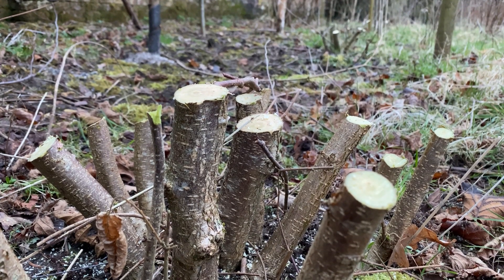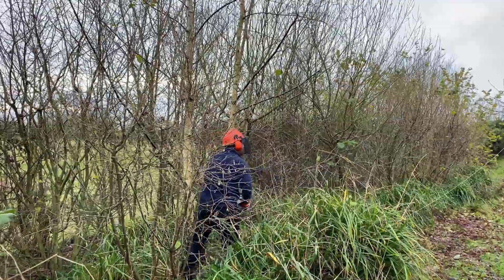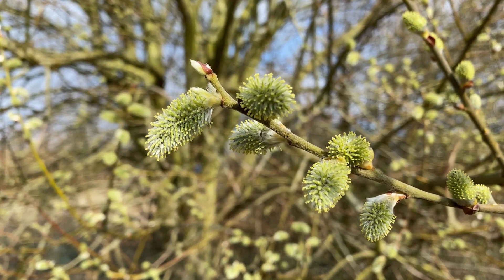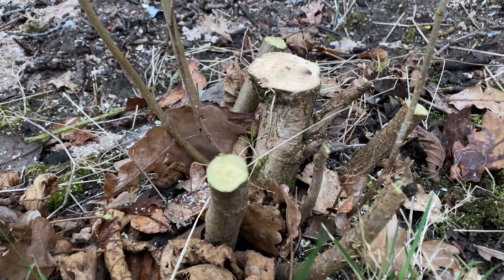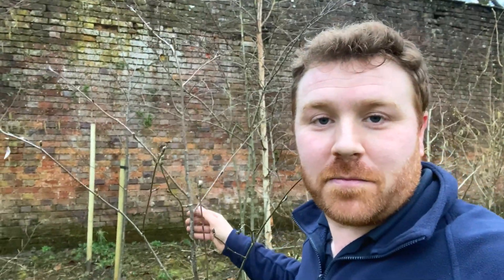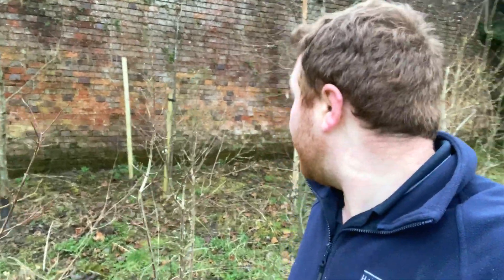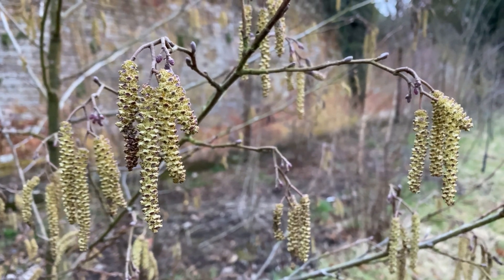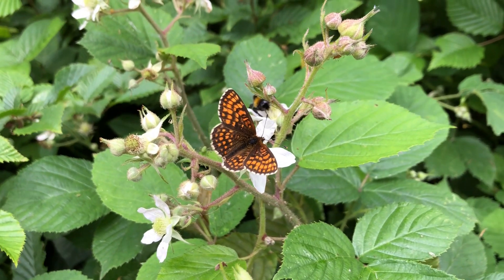Coppicing - The Benefits for Wildlife - Explained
In this video we look at the ancient management technique known as coppicing. We look at the benefits for wildlife and what species you can plant in your own garden to create this wonderful habitat for wildlife.

Many thanks,
Joel Ashton